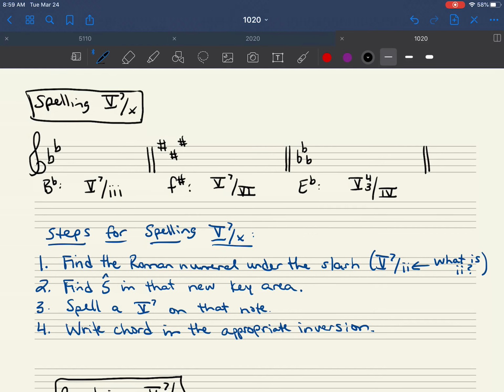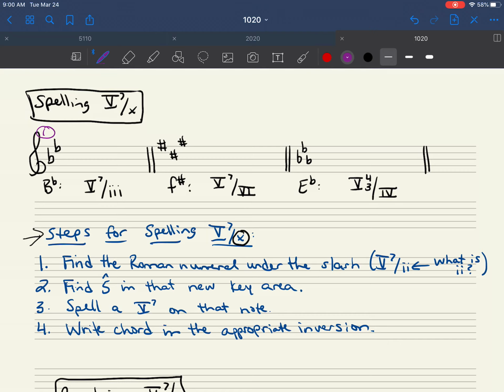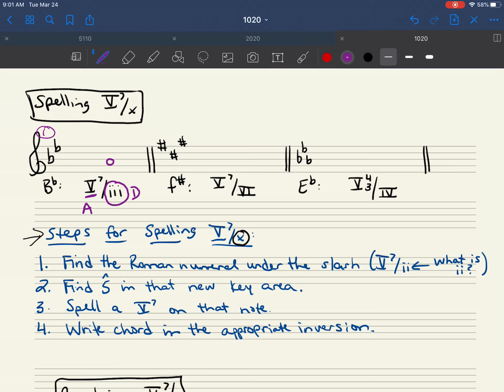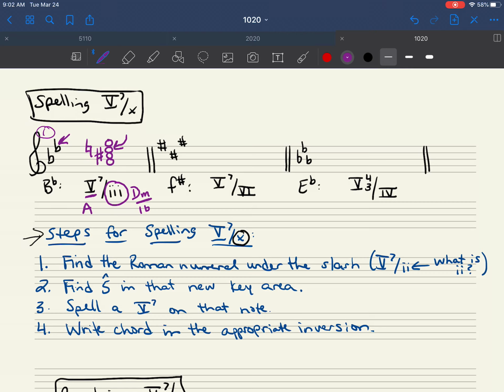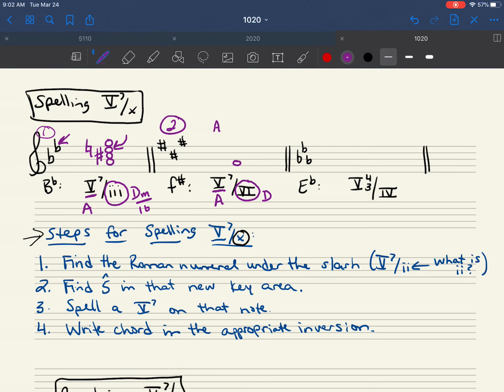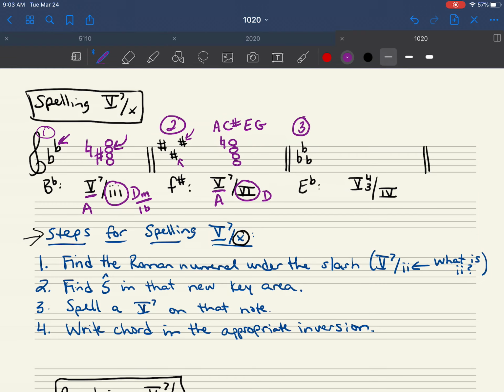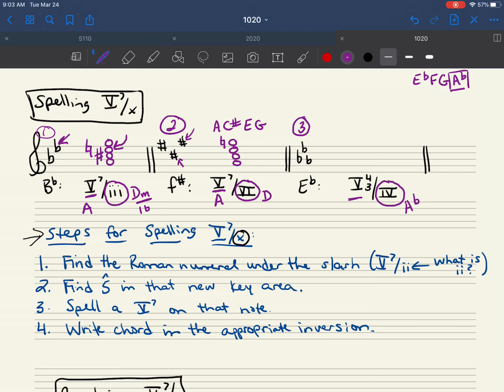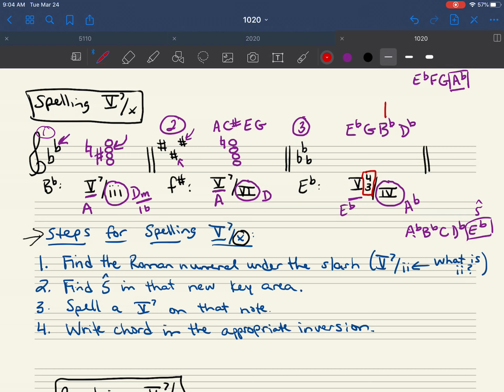Spelling V7/x (Applied chords)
Video demo spelling secondary dominant chords